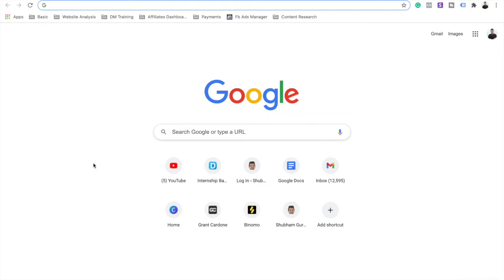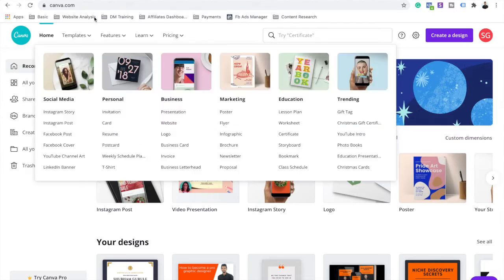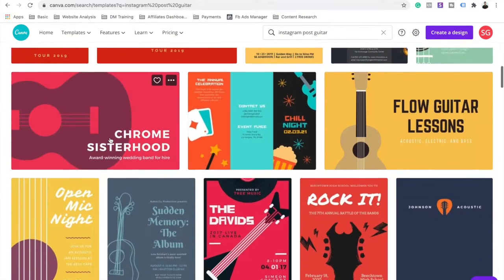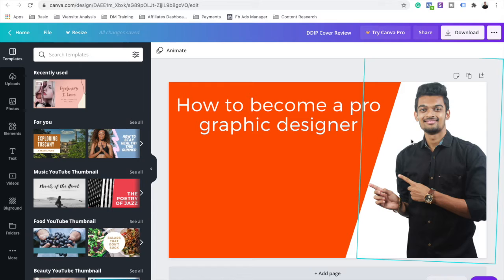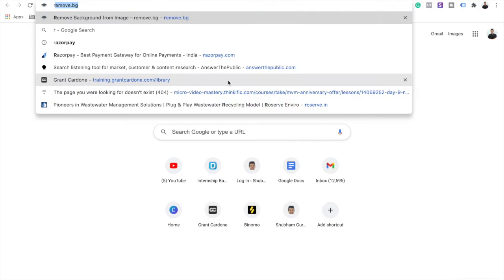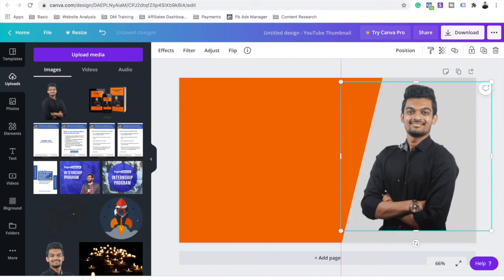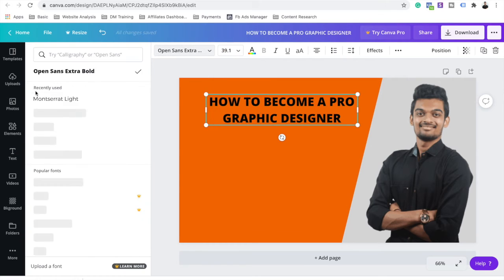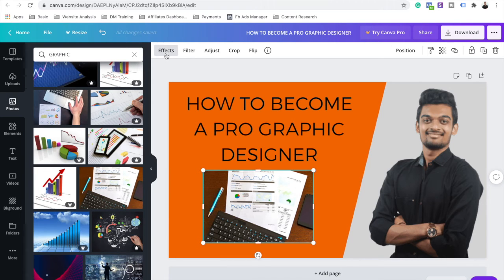Graphic designer tool for beginners | Best Tool For Digital Marketers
In this video I have explained how you can make use of canvas to design attractive social media posts without having any knowledge of graphic designing.